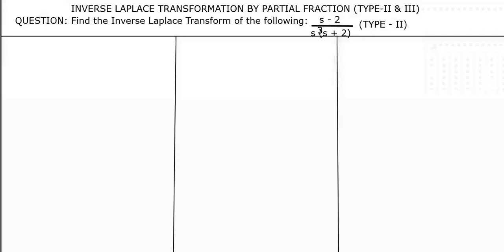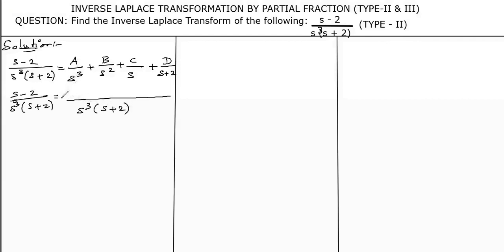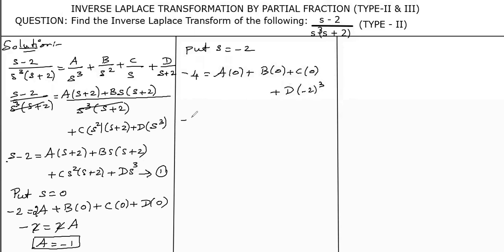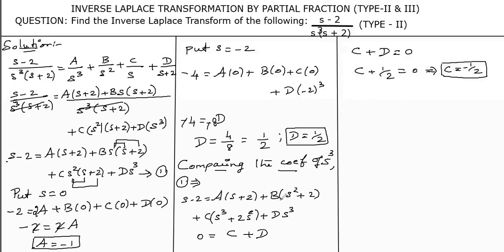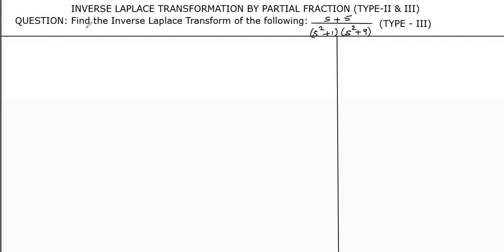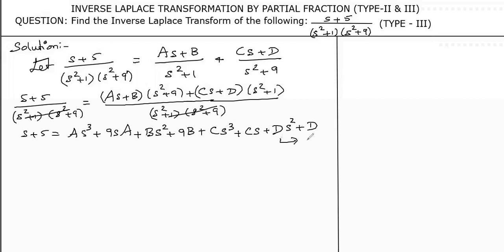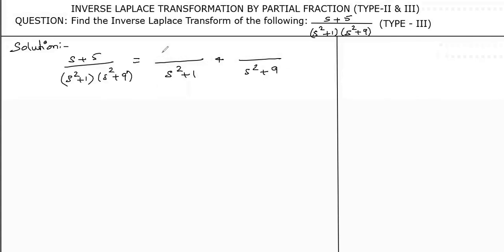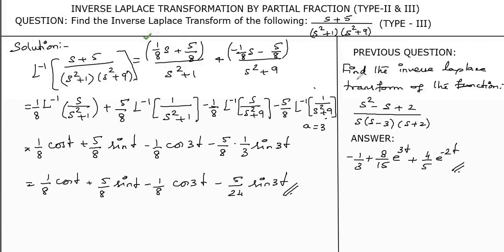Inverse Laplace transform by Partial Fraction (Type II & III)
I have solved two problems based on Inverse Laplace Transform problem by Partial Fraction of Type II and III. Also for the previous question in the previous video, the answer was posted here.